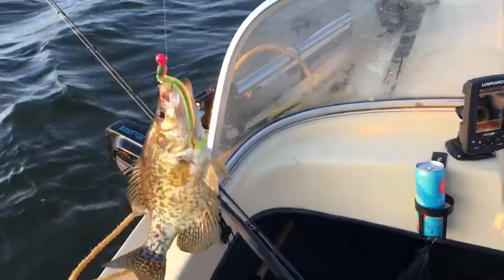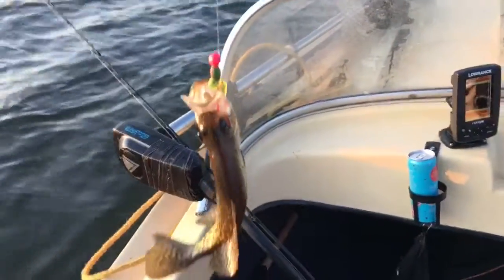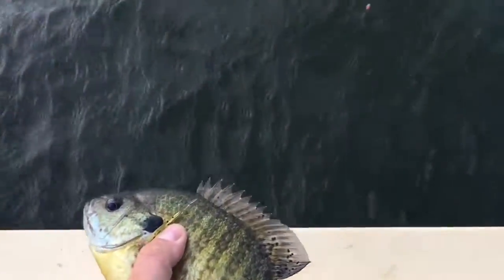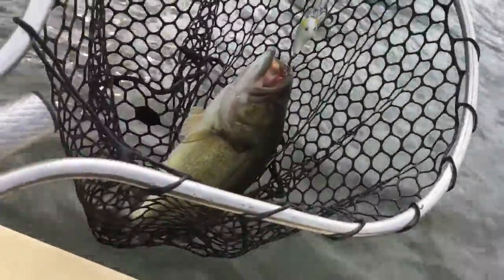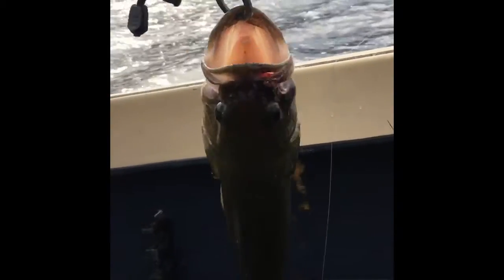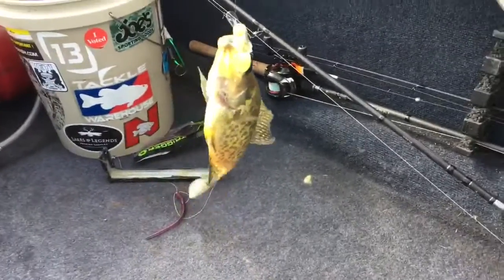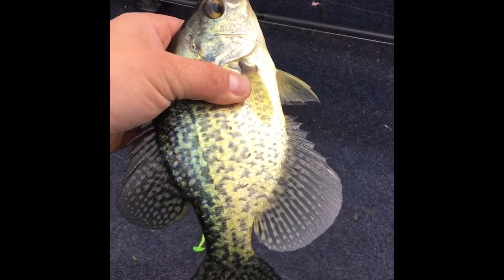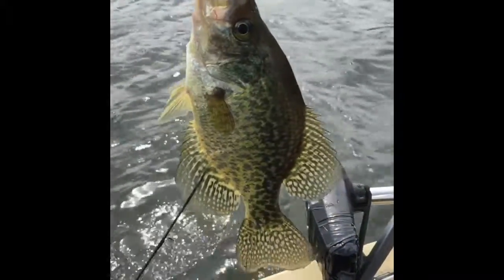On The Water - Crappie Dinner